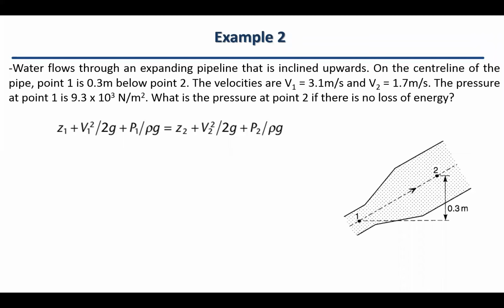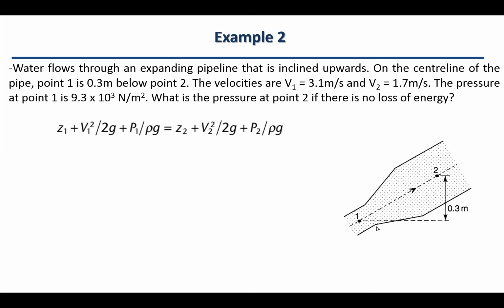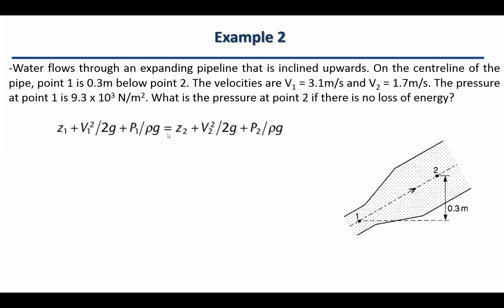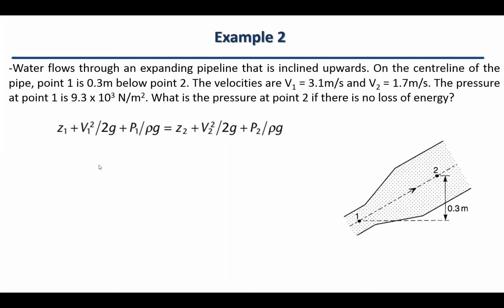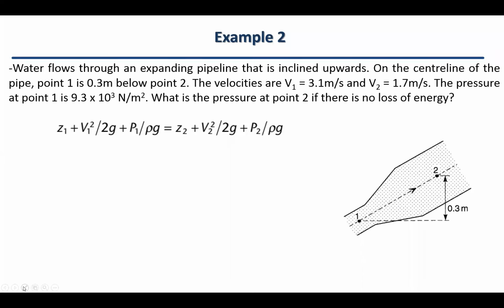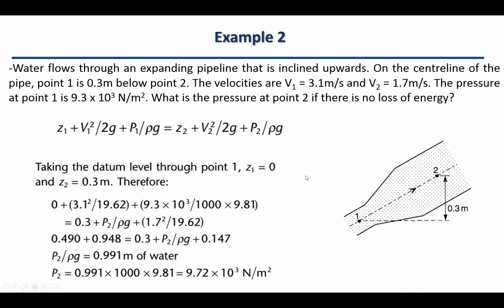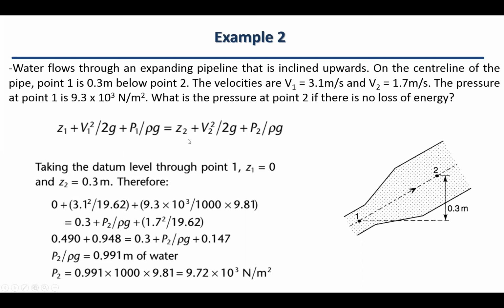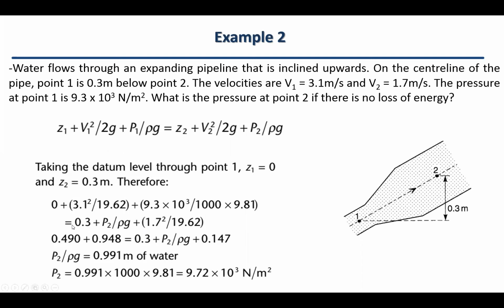4.4 Energy Equation Example 2